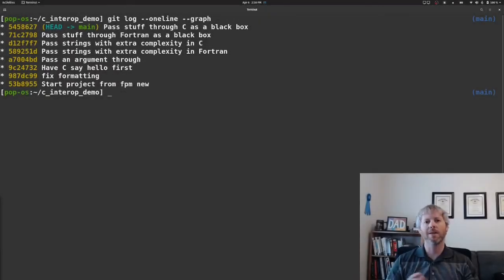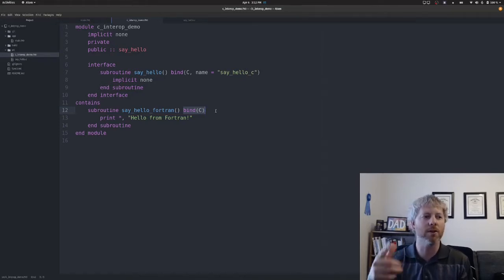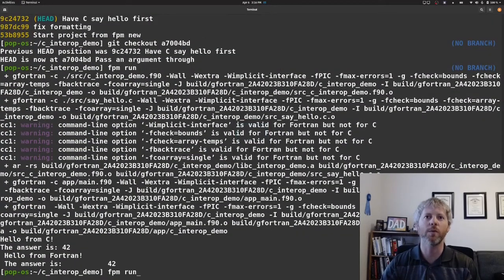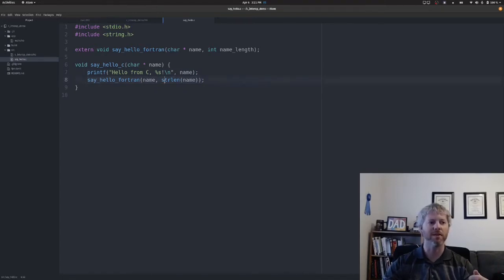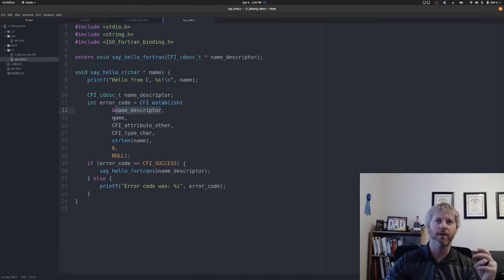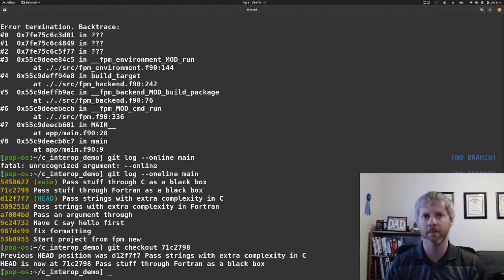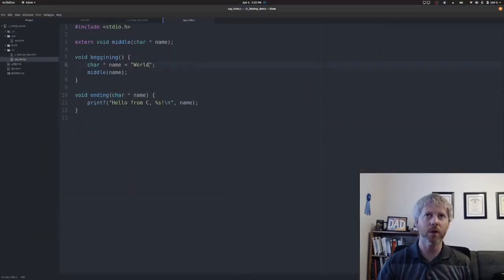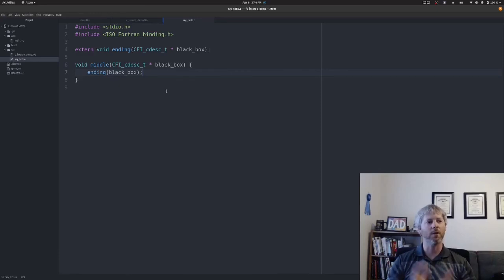Just Talk to Each Other: Getting Fortran and C to Work Together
See how you can get the Fortran and C programming languages to talk to each other.

Source code for the demo can be found on GitLab